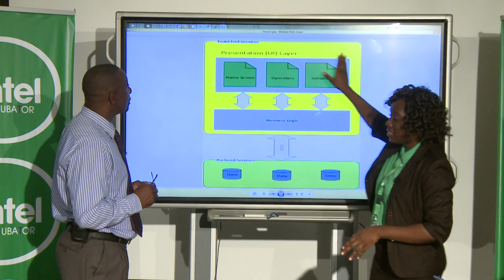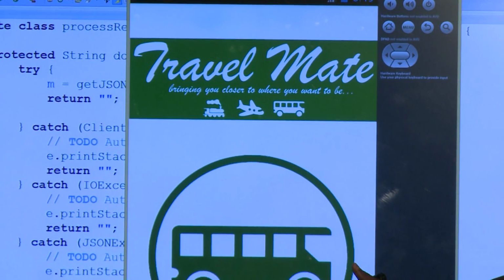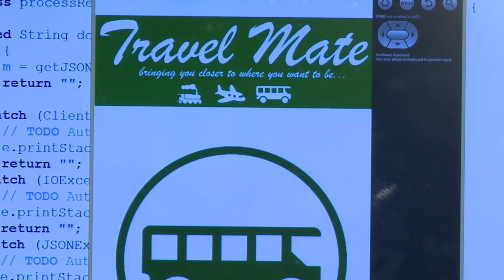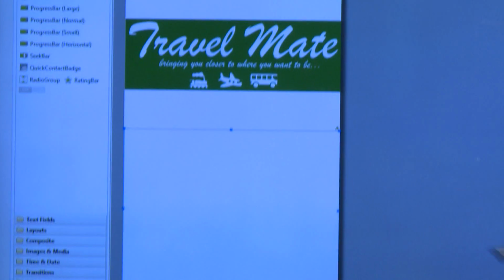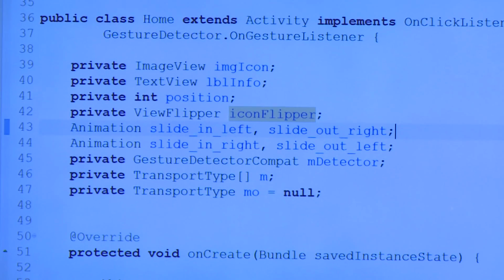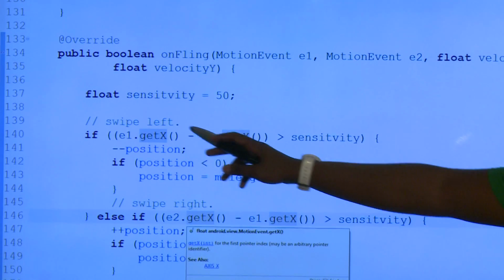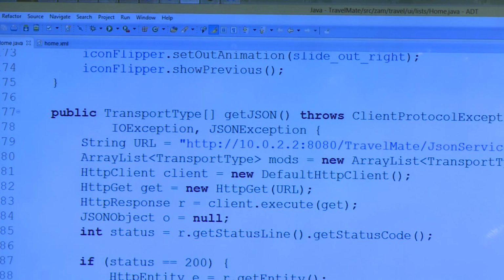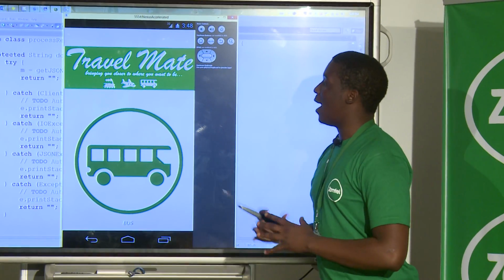Zamtel App Incubator Episode 4